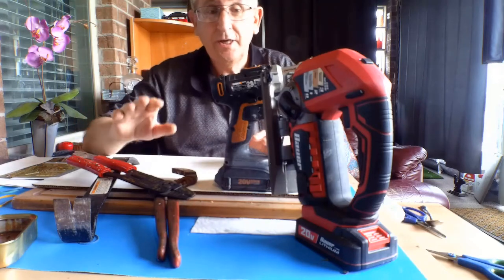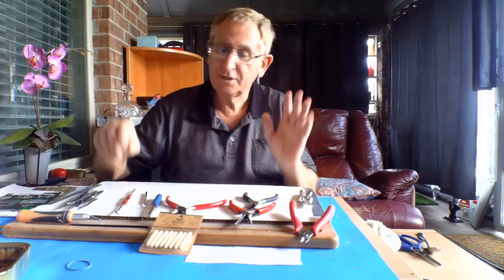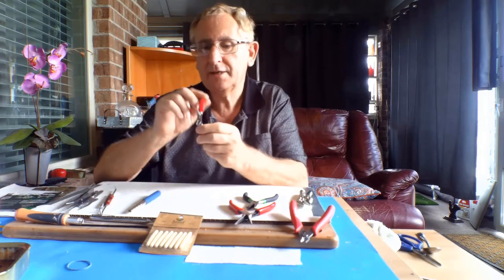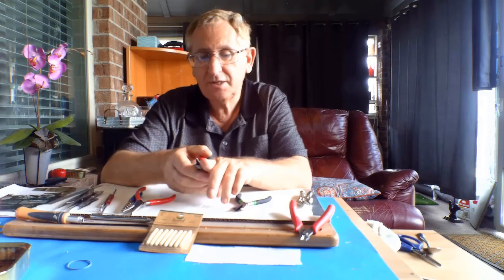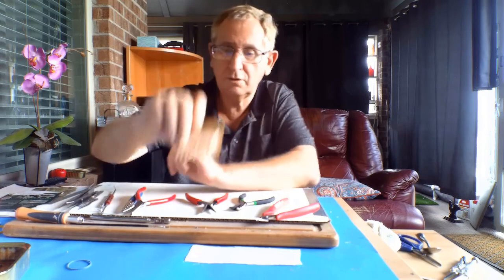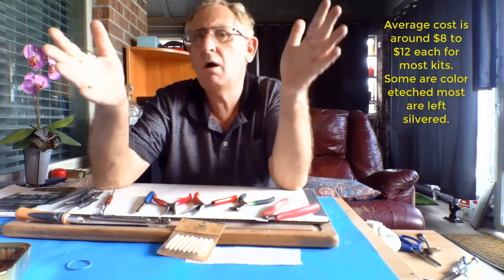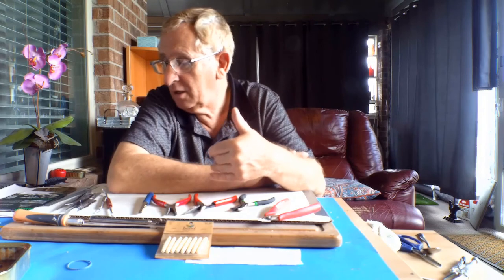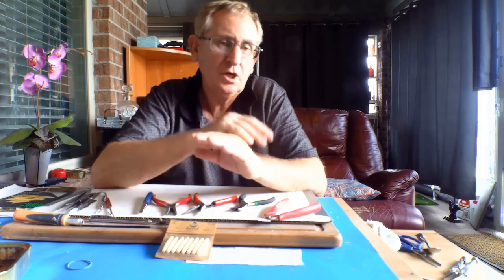V1. Getting started on my new hobby!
Time to get working!  My new hobby is not just making laser cut metal models. And its not just creating dioramas . Its both.

When you retire you have keep busy.  Some play golf. Some read. Some vegitate.  I wanted to create something small that I could look at and enjoy as well as creating a problem solving challenge.  Hence, the hobby of creating dynamic situations for laser cut metal models.

I am far from good! In fact I am one of the worst you'll find. So I don't show you how to assemble these models.  I only hope try to inspire.  I chose to share my efforts creating a low cost hobby at home with something to show for my efforts for me to enjoy.

I hope you turn your mind to creative inspiring thought in whatever you choose to do.

This is the first video in my journey on how I got started and the tools I acquired.

Max
The Hobbly Hobbyist